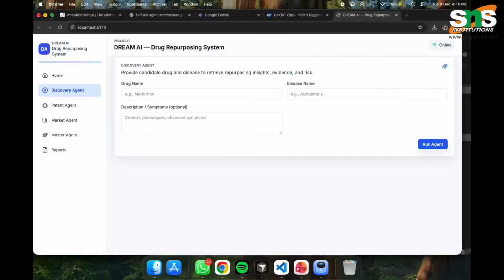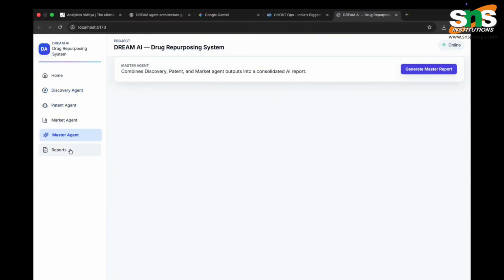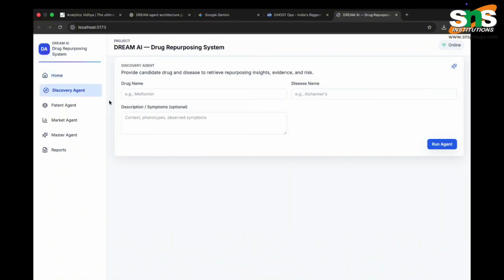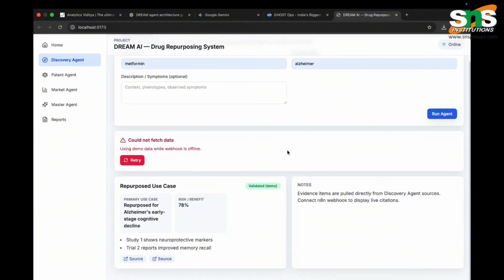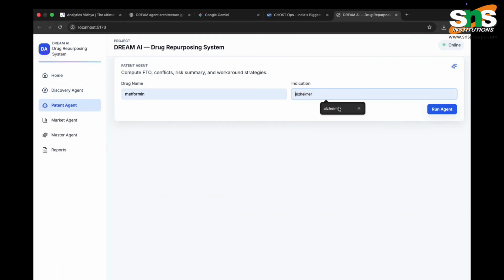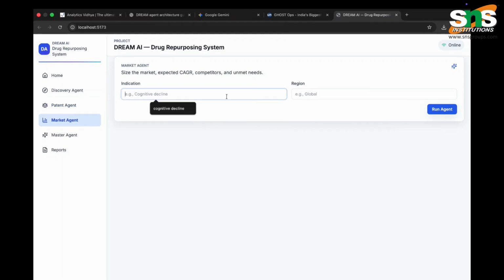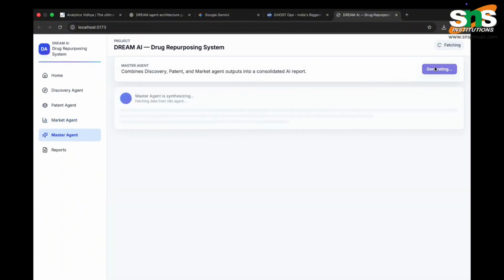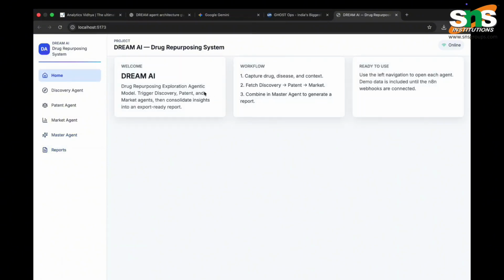DT 5 Stages Video in Healthcare Sector |SNSCT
Starting from scratch, this methodology reuses, recombines, and optimizes existing molecular compounds using AI-powered analysis, thereby eliminating years of trial-and-error experimentation.